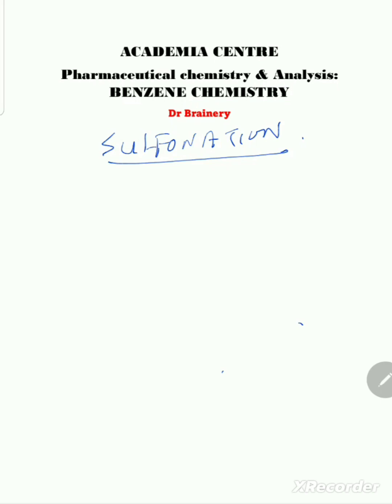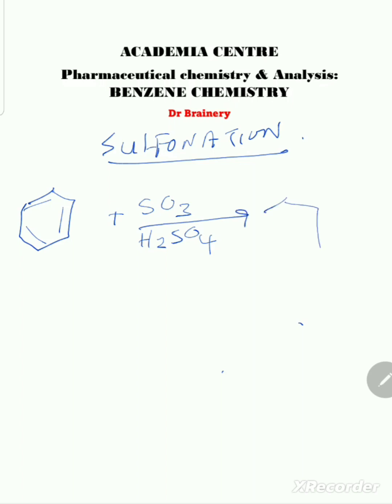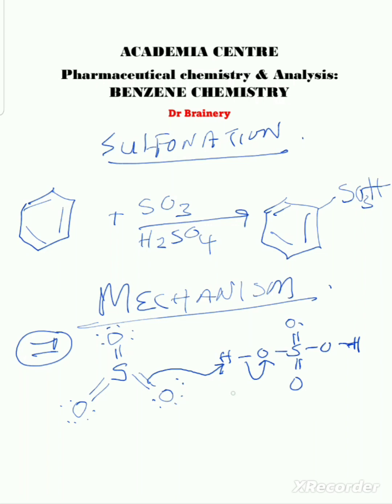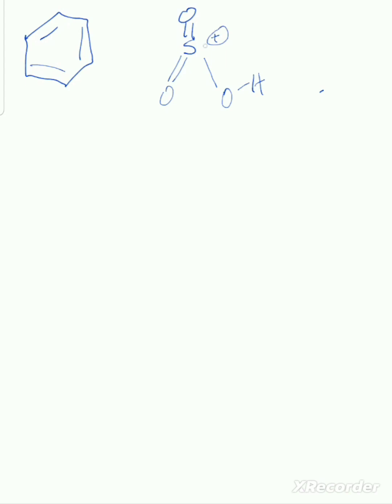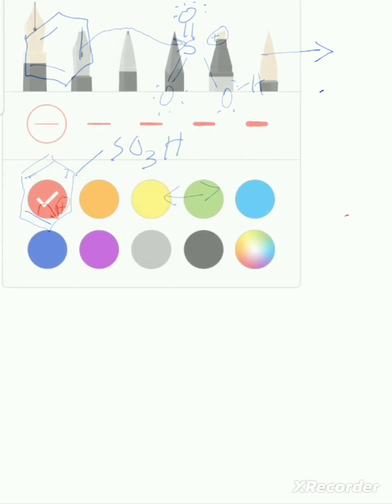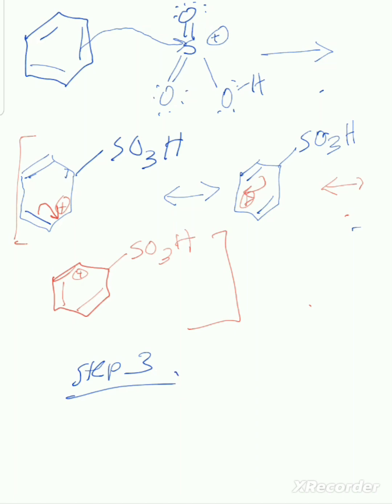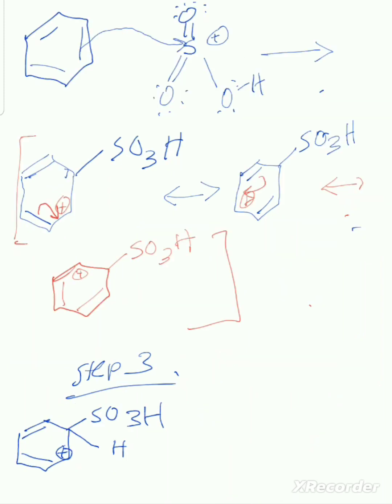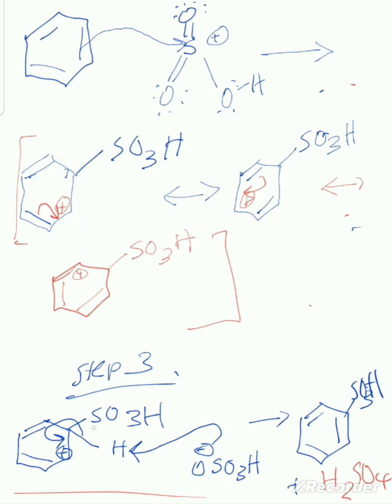Part 6: Benzen chemistry Sulfonation (EAS)Reaction